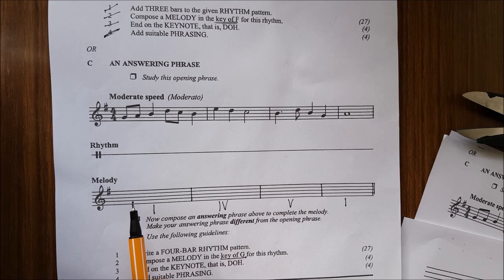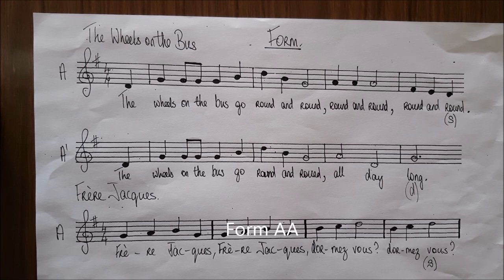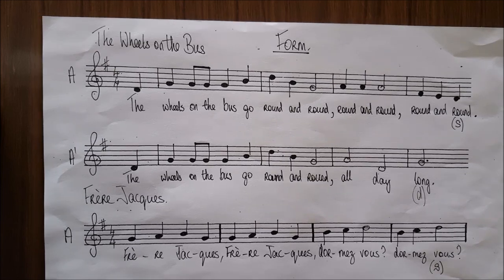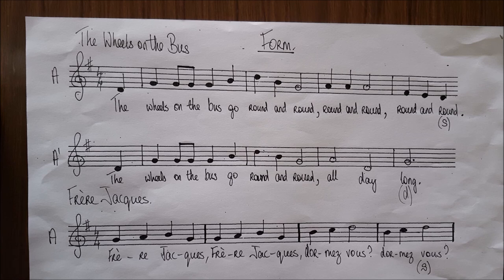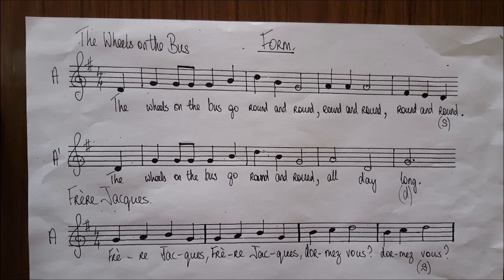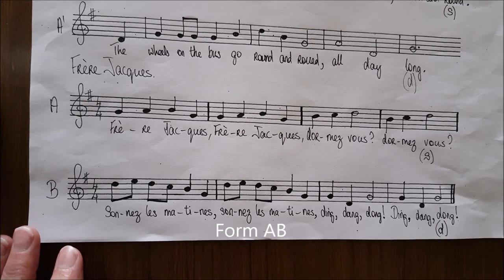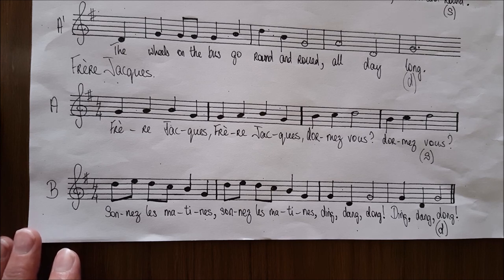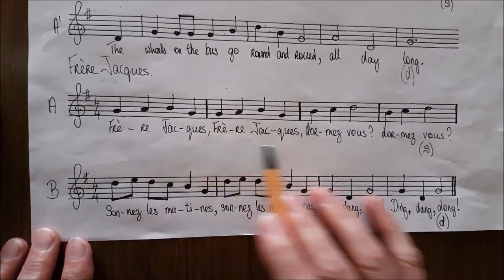Junior Cert Music - Question 7 - Melody Writing - Part 2 - Section C